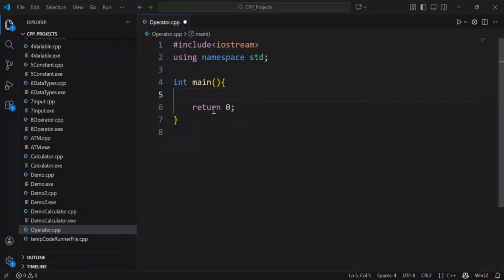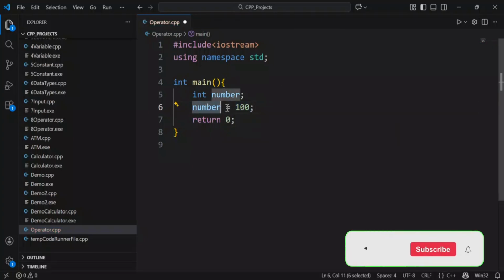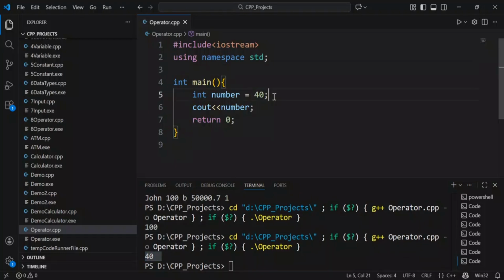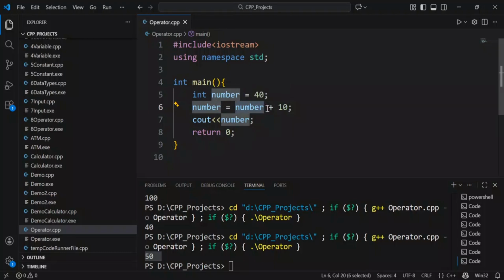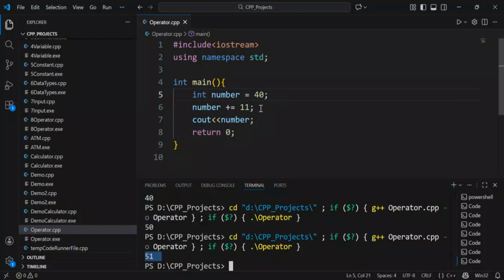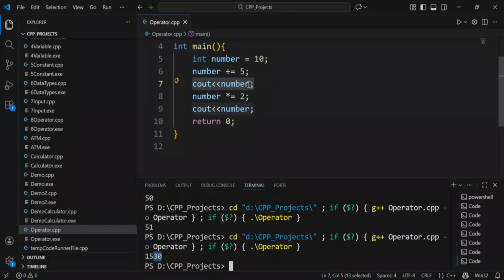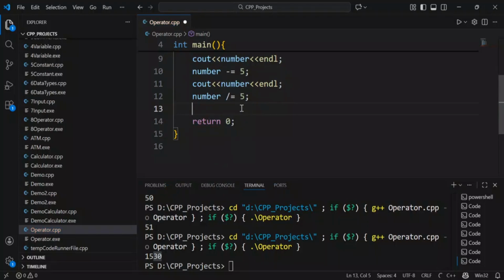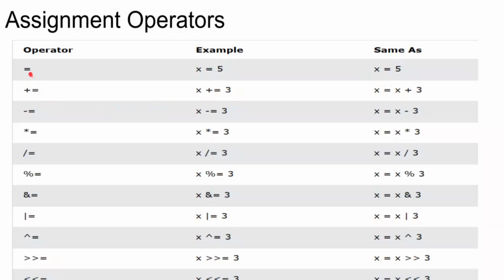C++ Assignment Operators Explained | C++ Tutorial for Beginners | Assignment Operators in CPP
C++ Assignment Operators Explained | C++ Tutorial for Beginners Assignment Operators in C++ | Assignment Operators in CPP

Learn Assignment Operators in C++ in this easy-to-understand C++ tutorial for beginners. In this video, we explain how assignment operators work in C++ with simple examples.

You will learn:
• What is an Assignment Operator in C++?
• How the `=` assignment operator works
• `+=` Addition Assignment Operator
• `-=` Subtraction Assignment Operator
• `*=` Multiplication Assignment Operator
• `/=` Division Assignment Operator
• `%=` Modulus Assignment Operator
• Difference between normal assignment and compound assignment
• Practical C++ examples for beginners

Assignment operators are used to assign or update values stored in variables. Compound assignment operators such as `+=`, `-=`, `*=`, `/=`, and `%=` provide a shorter way to perform an operation and assign the result back to the variable.

For example:

`x += 5` is equivalent to `x = x + 5`

This video is part of our C++ Tutorial for Beginners series and is designed for students, freshers, and anyone starting C++ programming.